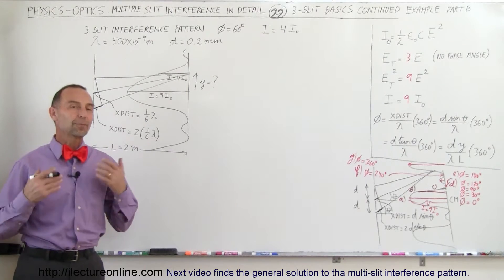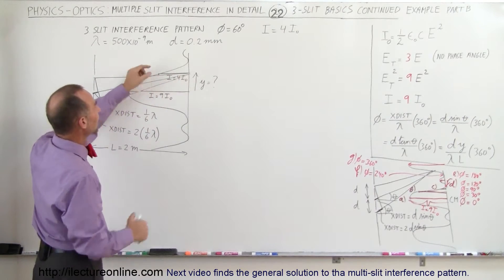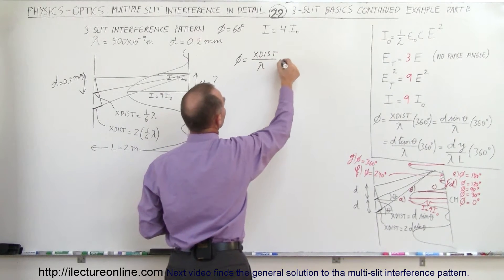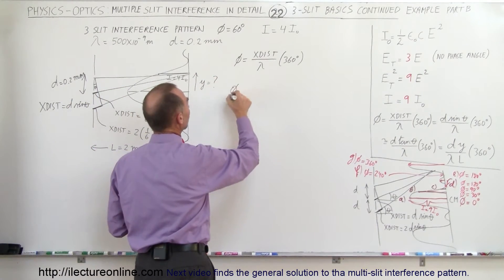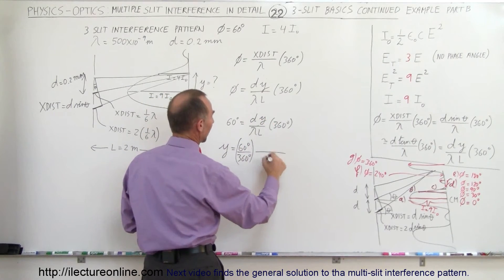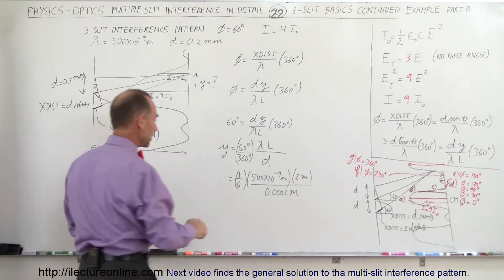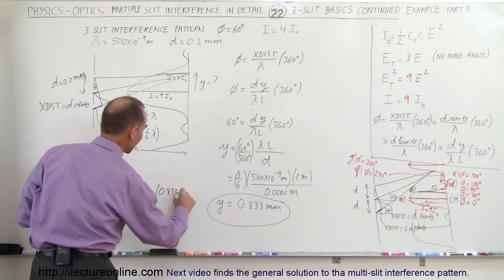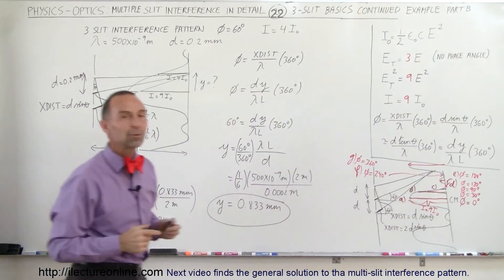Physics 60 Optics: Double Slit Interference (22 of 35) 3-Slit Interference Pattern Example (Part B)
In this video I will find y=? of a 3-slit interference pattern where the phase angle=60 degrees.